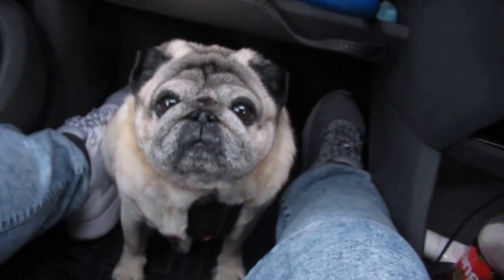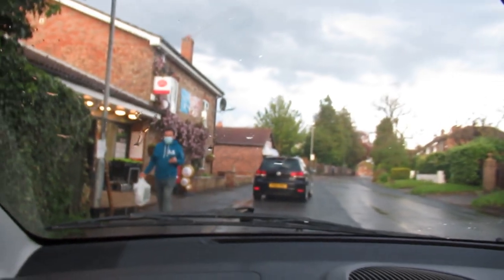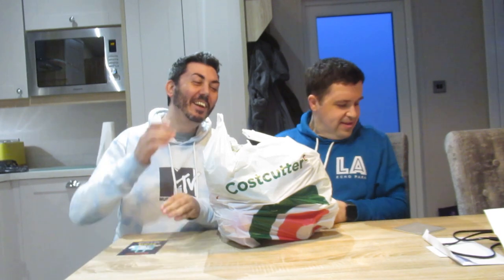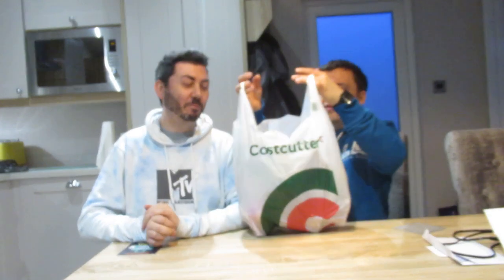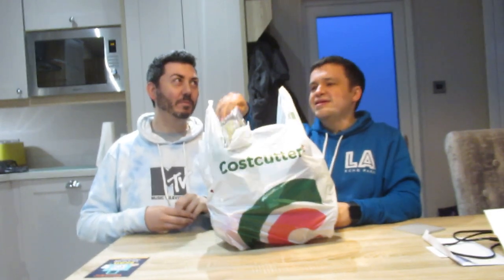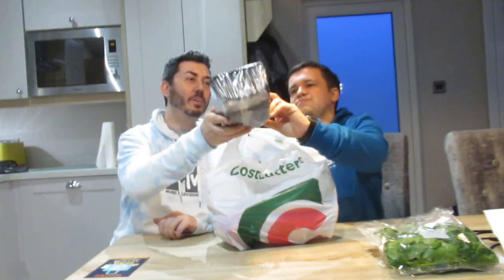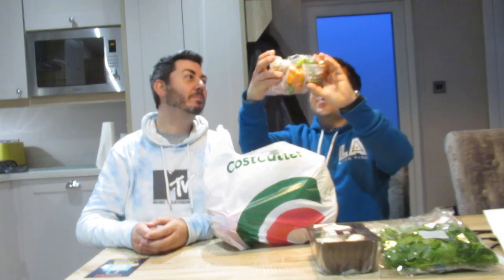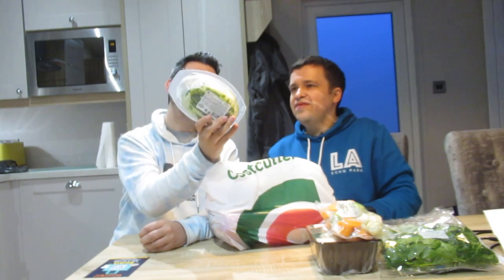Too Good To Go Costcutter Unboxing (Holiday Edition!)